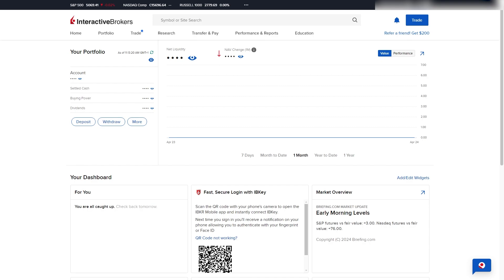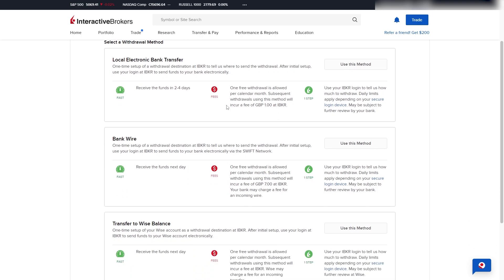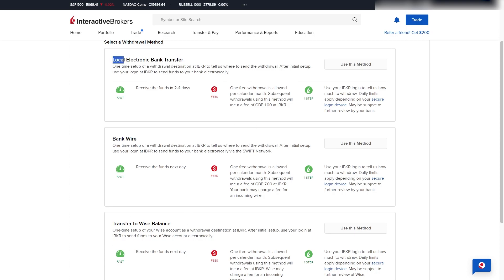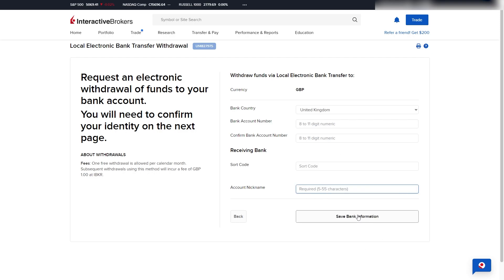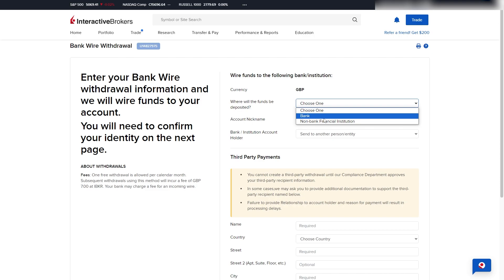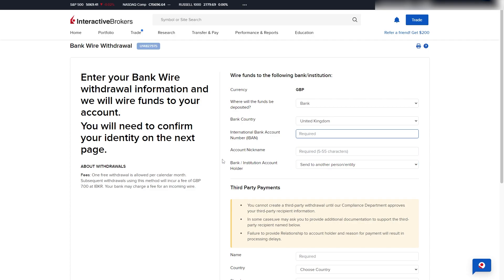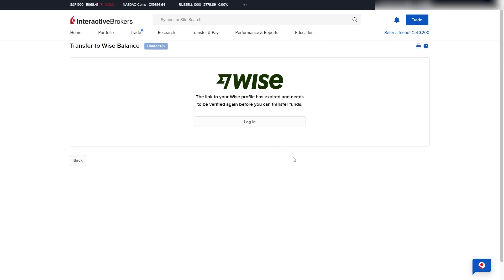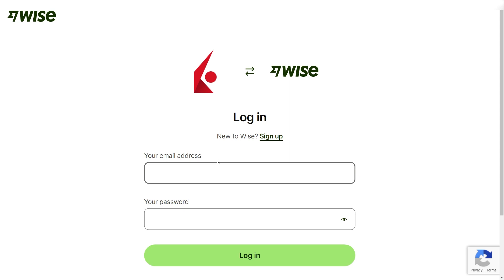How To Withdraw Money On Interactive Brokers | Interactive Brokers Withdrawal Tutorial (2025)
In today's video i will cover how to withdraw money on interactive brokers,interactive brokers tutorial,interactive brokers withdrawal